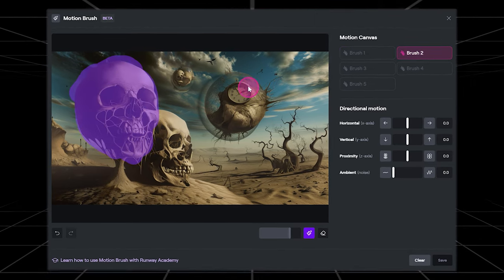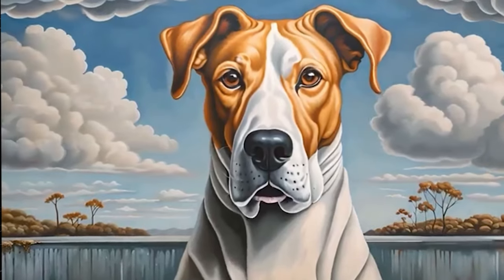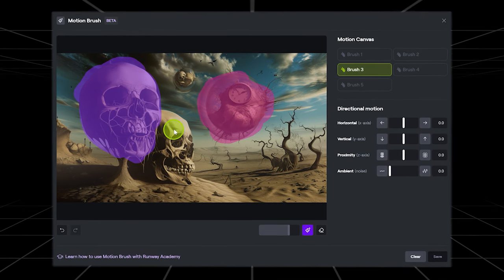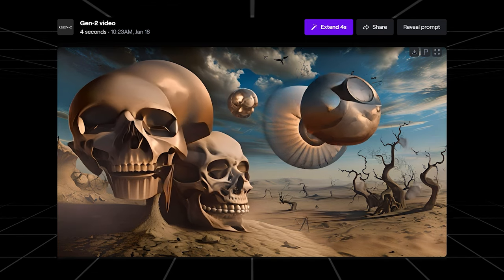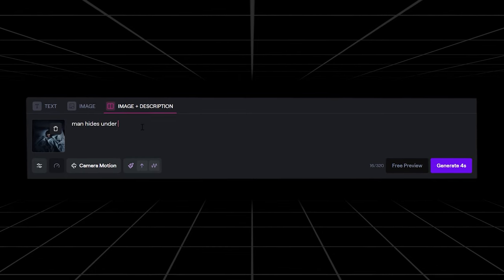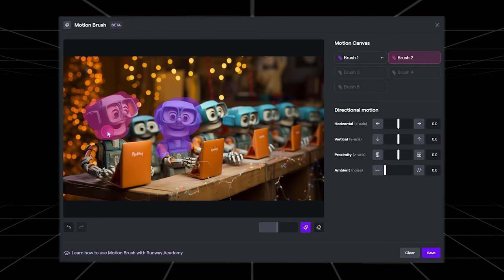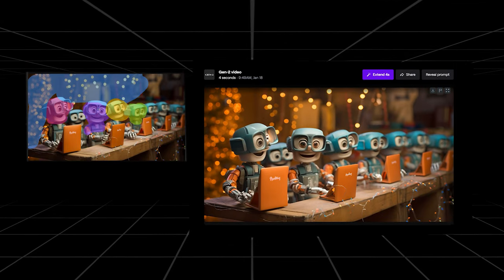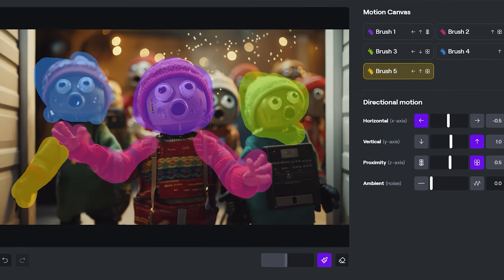AI FILMS Just Got 5X Better!!! (Runway MULTI MOTION BRUSH for Gen-2)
Need help with your AI project? I coach artist, filmmakers and students.

Runway’s Motion Brush has already been a game changer for AI Video Creations And this morning Runway outdid themselves yet again by releasing the Multiple Motion Brush for Gen-2 . This video gives a first look at the new tool.